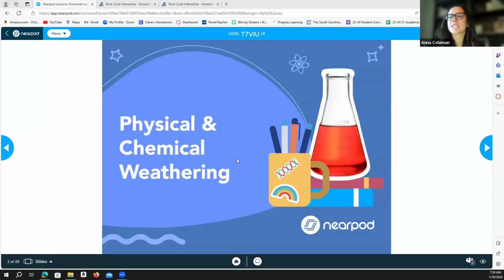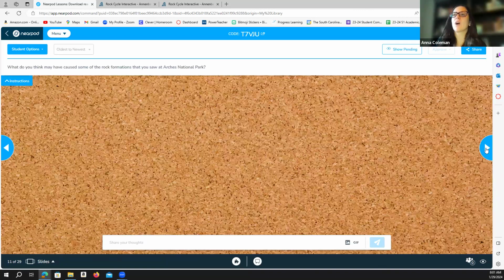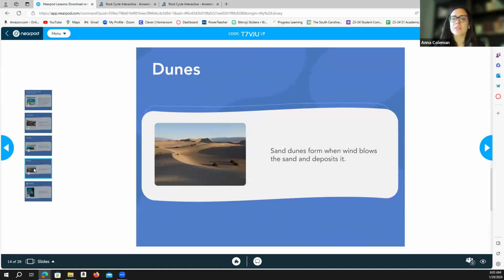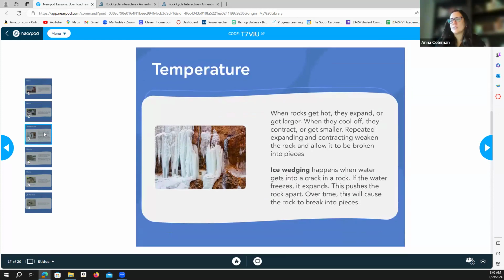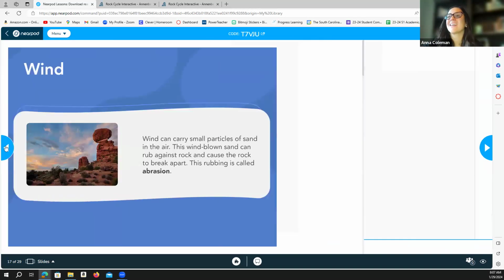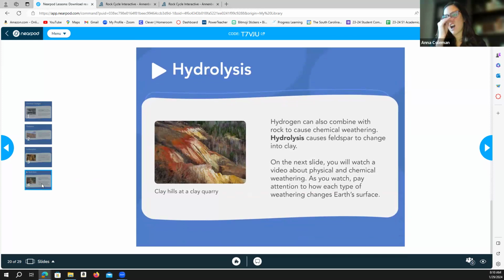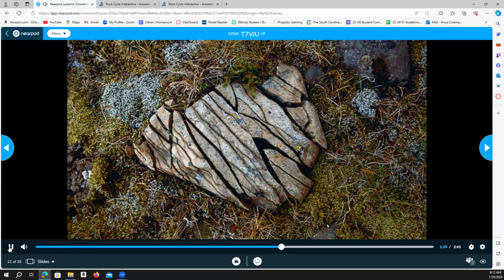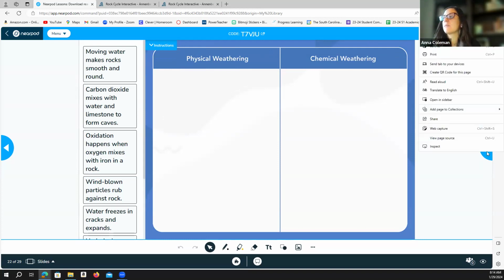Physical and Chemical Weathering Nearpod